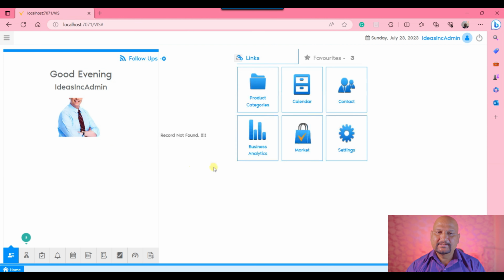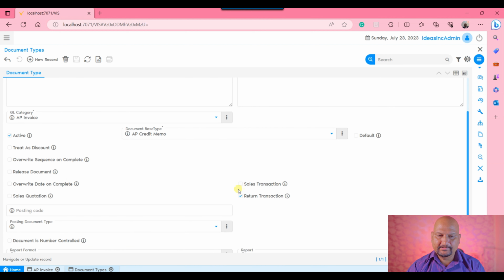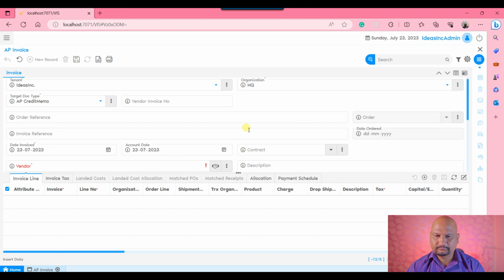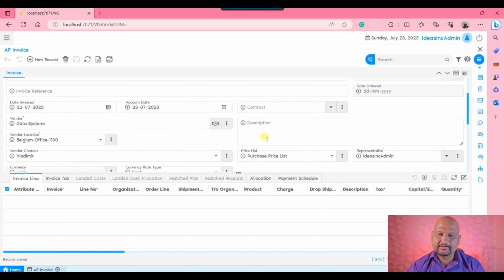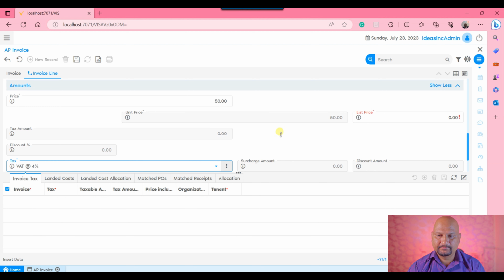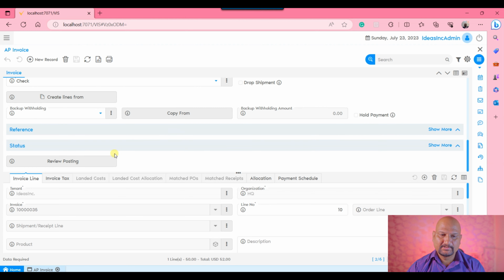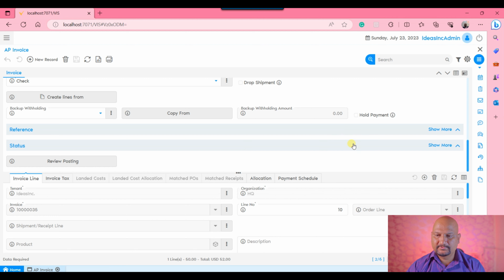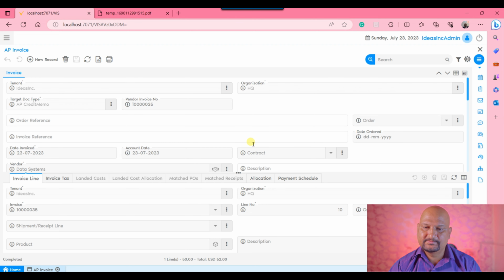Entering Direct Debit Note in Vienna Advantage ERP | AP Credit Memo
In this video, you will be guided through the comprehensive process of generating a Direct Debit Note, also referred to as a AP Credit Memo or Debit Note. This document is issued by sellers or businesses to notify customers about debits made to their bank accounts through direct debit transactions. Direct Debit Notes are commonly employed in situations where customers have authorized sellers to deduct payments directly from their bank accounts for recurring expenses or regular payments, such as monthly subscriptions, utility bills, loan installments, or membership fees.